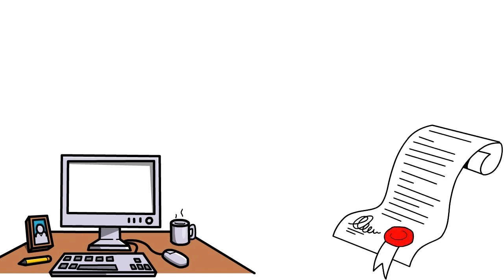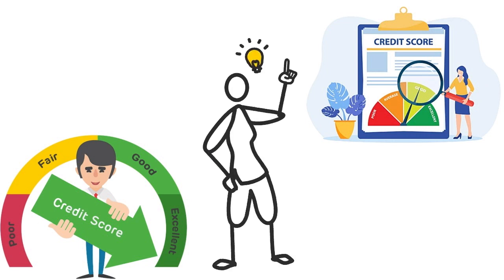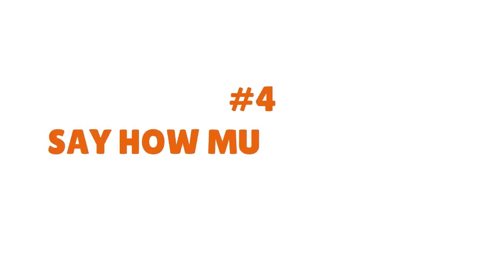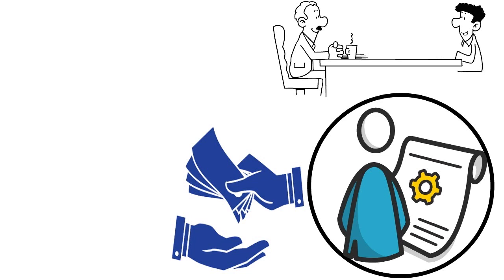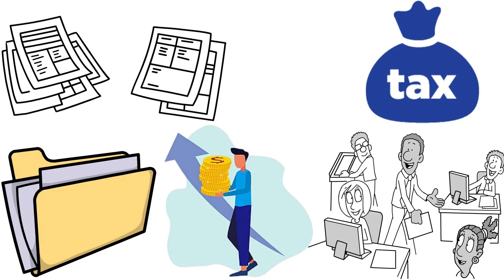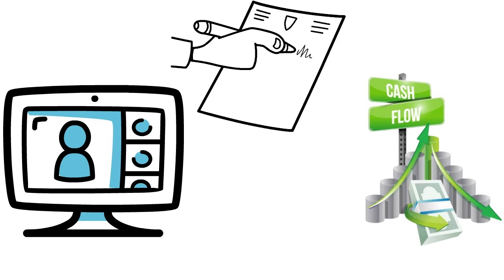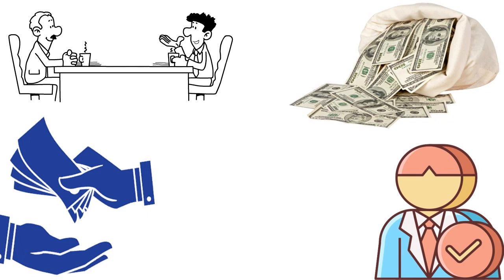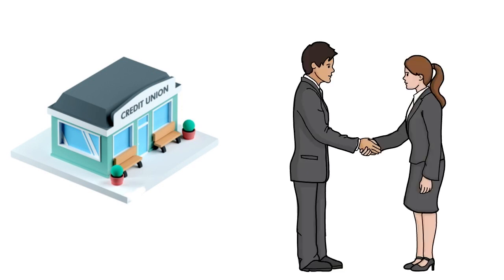Low Doc Startup Business Loans 2026 - My Approval Journey Shows You How To Get $250K Fast With No PG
Do You Need Up To 250,000 LLC Startup Business Loan Low Doc No PG 2026 I went through the process myself and the moment the approvals came in I realized most entrepreneurs are stressing over documents lenders barely care about anymore. The truth hit me when I saw how 2026 lenders evaluate revenue rhythm, business stability, digital identity signals and clean documentation instead of obsessing over perfect credit or personal guarantees. According to 2026 alternative lending data, more than 69 percent of high limit startup approvals come from LLCs that maintain consistent deposits and stable cash flow for 60 days, meaning thousands of entrepreneurs could qualify for 250K without a PG. Millionaires and highly successful entrepreneurs always treat low doc startup funding like a strategy because understanding the hidden rules unlocks bigger limits, faster approvals and zero PG requirements.
✨ Watch this video right now
💬 Comment your current revenue level or your 2026 funding goal
📤 Share this with someone who keeps waiting for perfect credit
👥 Tag a friend who needs fast startup funding today